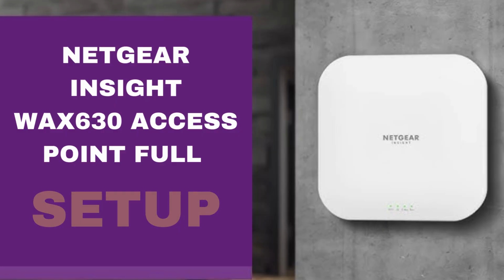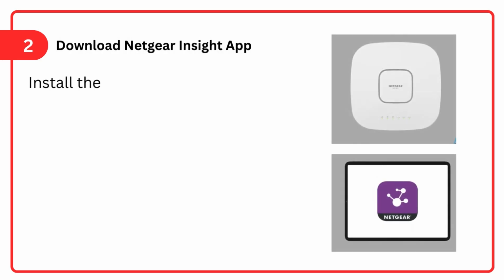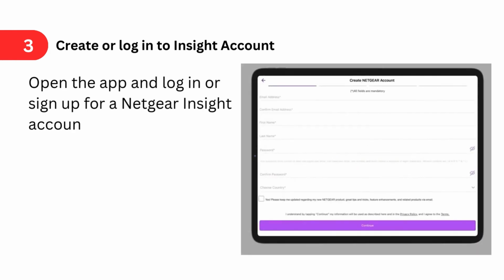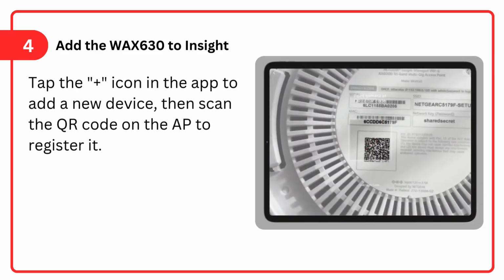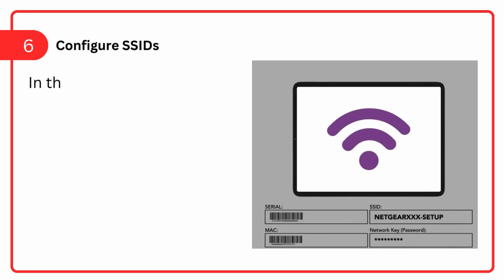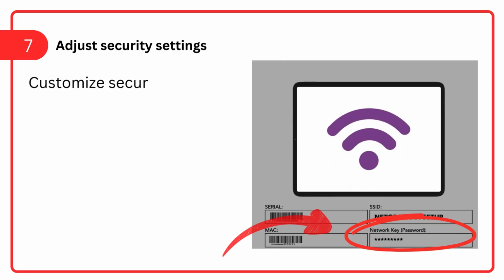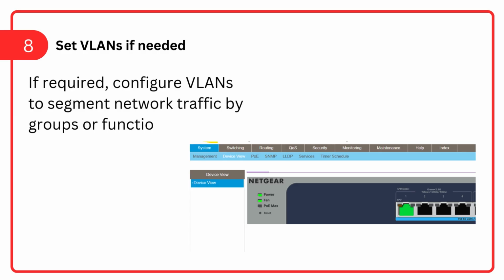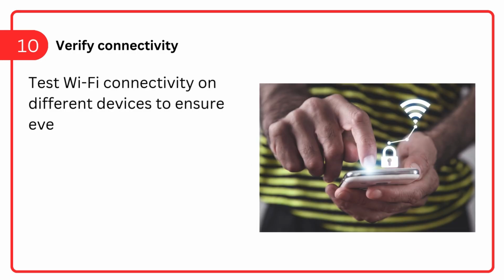Netgear Insight WAX630 Access Point FULL Setup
Transform your network with the Netgear Insight WAX630 Access Point FULL Setup guide! In this step-by-step tutorial, we’ll take you through everything you need to know to seamlessly install and configure your WAX630 for optimal wireless performance. Discover tips on layout, device integration, and using the Netgear Insight app for remote management.👩‍💻💡 Whether you're upgrading your home or business network, this video offers invaluable insights tailored for tech enthusiasts and novices alike. 🌐✨